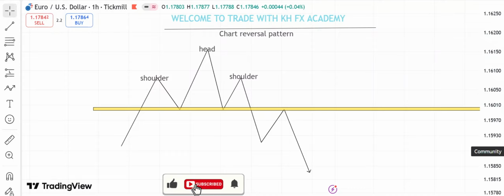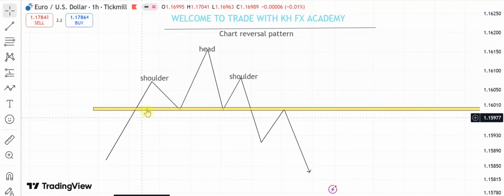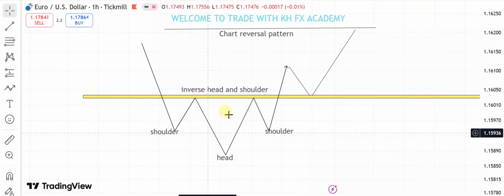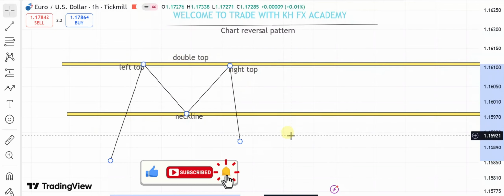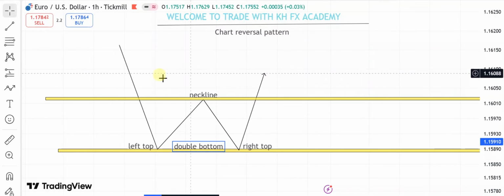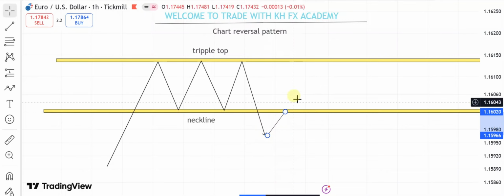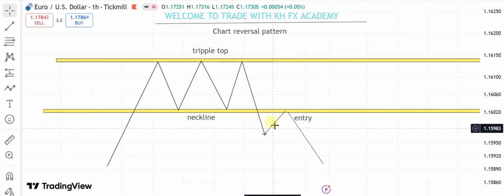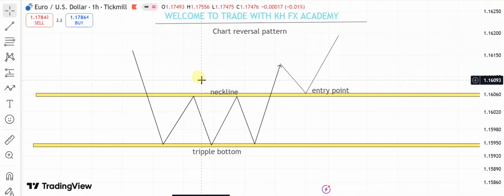Chart Reversal Patterns Explained – Catch Every Market Turn Like a Pro 📈🔥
Are you always entering trades too late or getting trapped in fake trends? In this powerful Forex trading lesson, you’ll learn how to master the most effective chart reversal patterns used by professional traders to predict major market turning points with confidence.

This video breaks down key reversal setups like the Head and Shoulders, Double Top, Double Bottom, Rising Wedge, Falling Wedge, and more using simple explanations and real trading concepts. You’ll discover how to spot trend exhaustion, confirm reversals with price action, and improve your entry timing for higher-probability trades.

Whether you’re a beginner or an experienced trader, understanding reversal patterns can help you avoid emotional trading and make smarter decisions in the Forex market. If you want to improve your technical analysis skills and build confidence in your trading strategy, this video is for you.

Watch till the end, take notes, and start seeing the market differently.